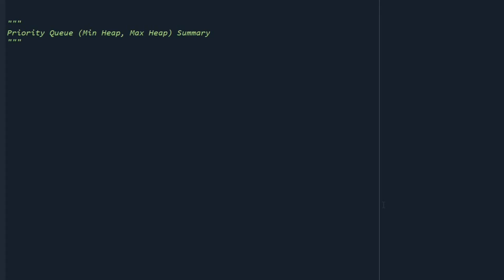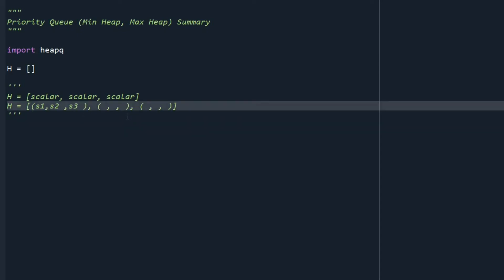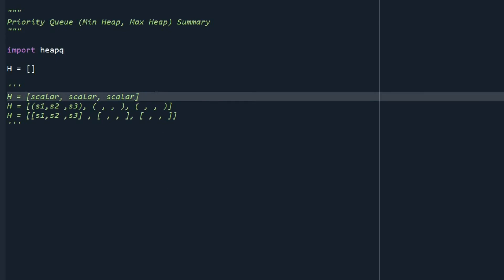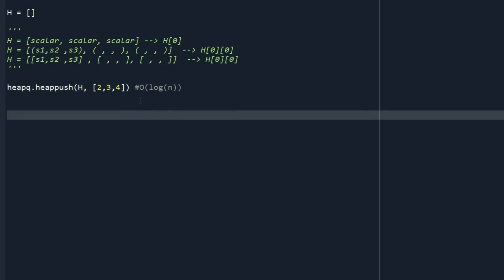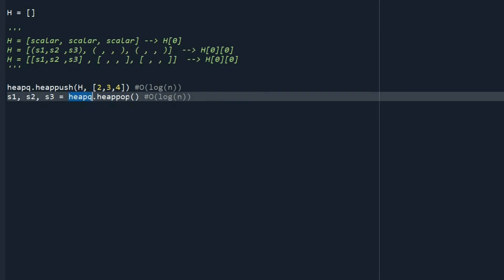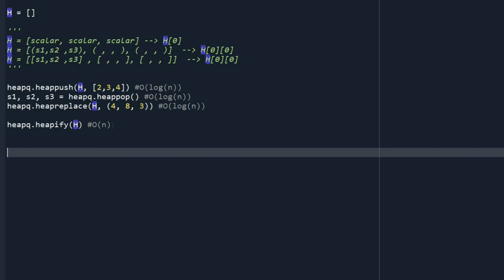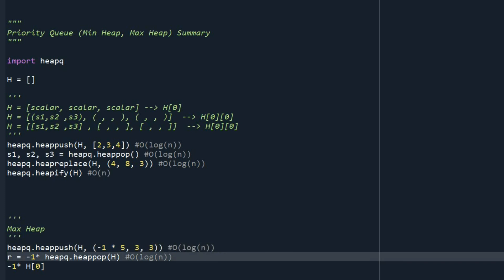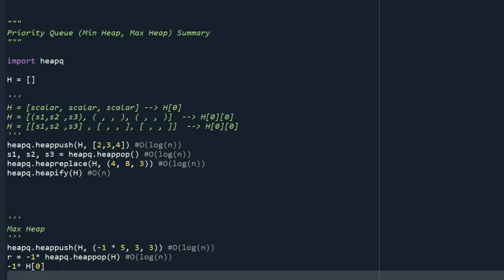Priority Queue (Min/Max Heap) Summary - Python